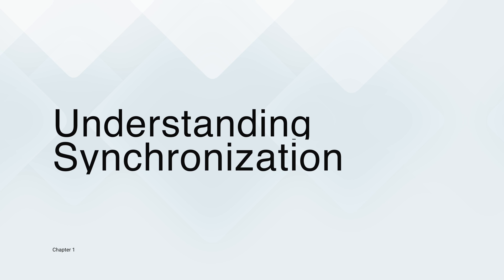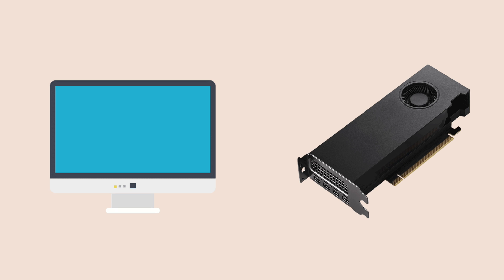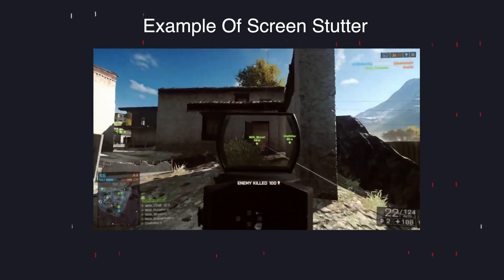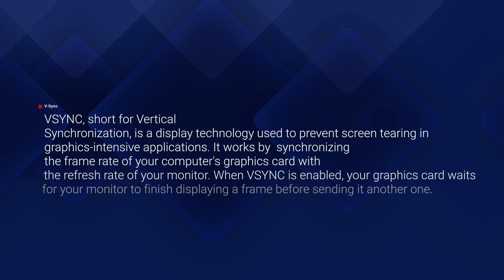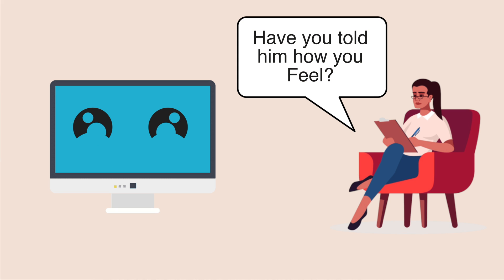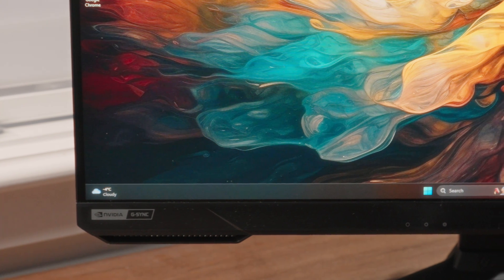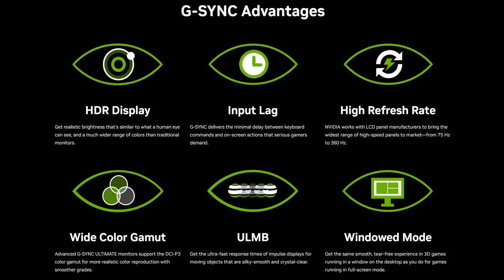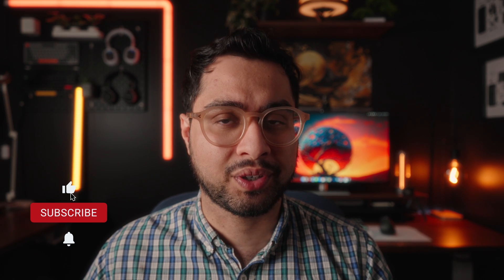FreeSync vs G-Sync Explained: Which One Is Better In 2024?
A guide to Nvidia G-Sync vs AMD FreeSync vs Adaptive Sync. We take a look to see which monitor sync technology you should get. We also explain other sync technologies such as V-Sync in this guide.

My BenQ ScreenBar Halo Light
My Monitor
My Microphone
Background Lighting
My Mouse
My Backpack